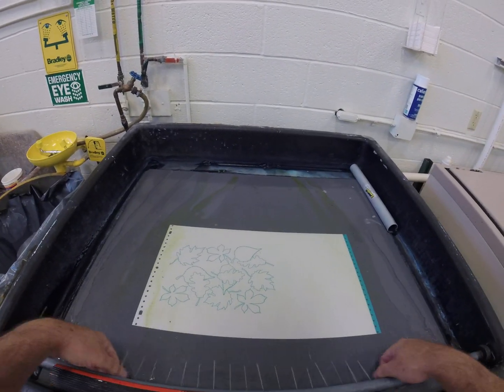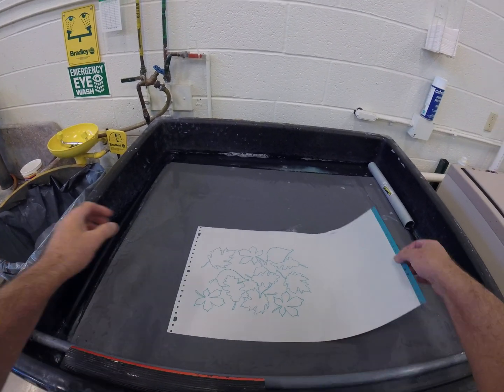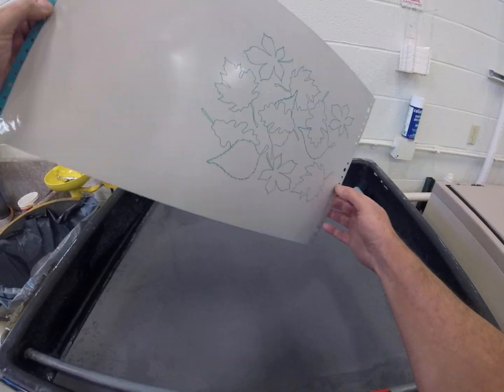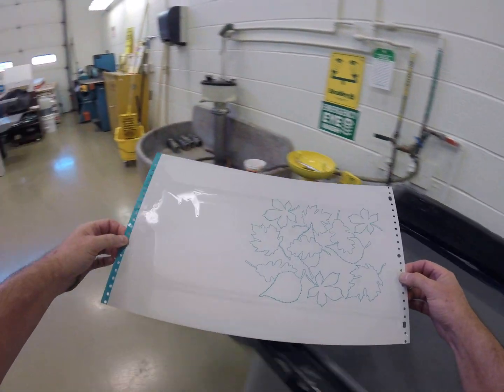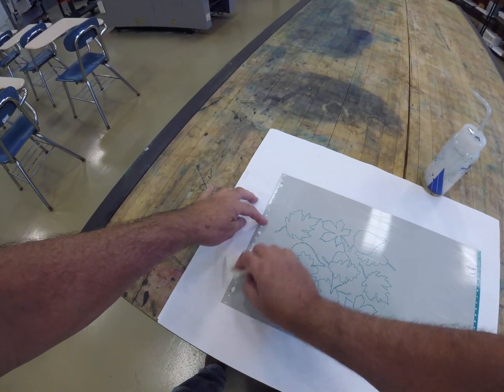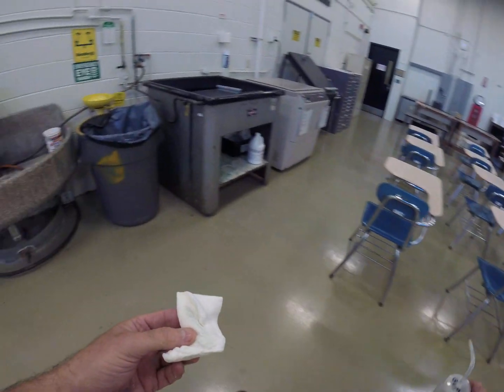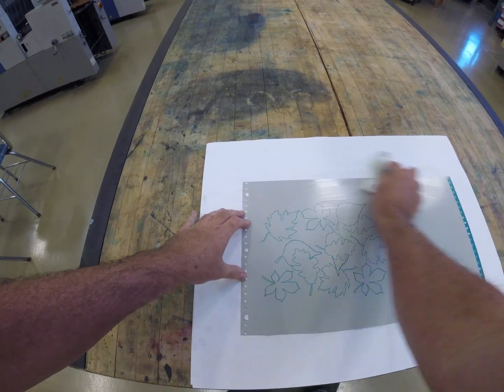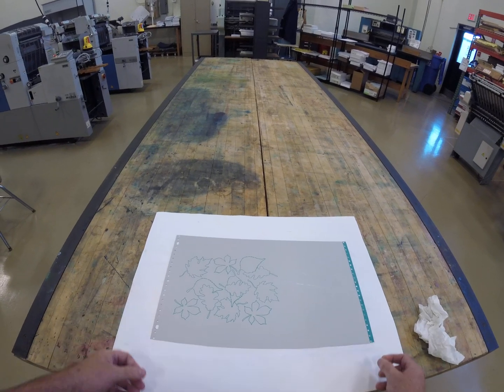Plate Making 2of2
Demonstration of making an offset lithographic metal plate with film negatives.  Part 2 of 2.